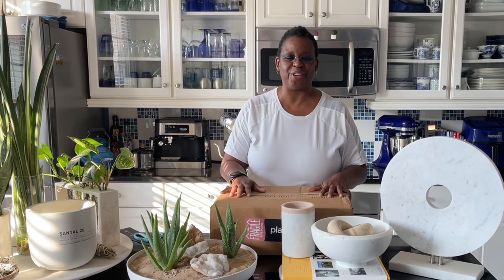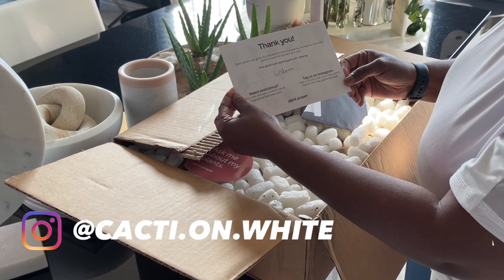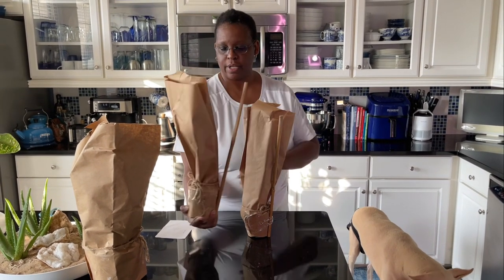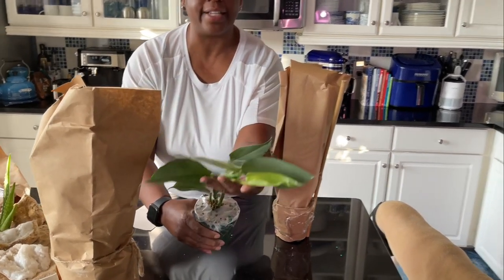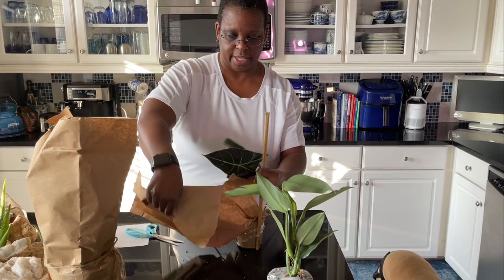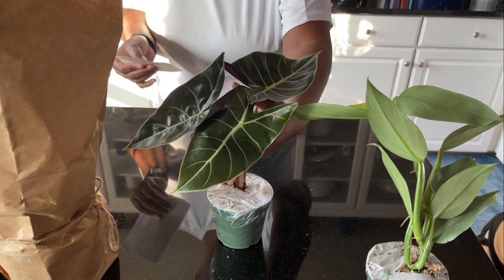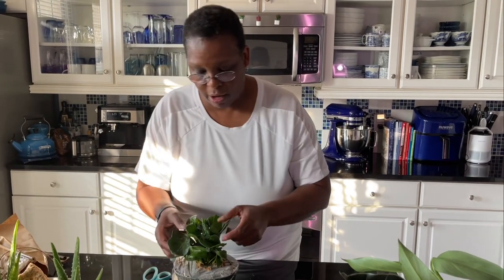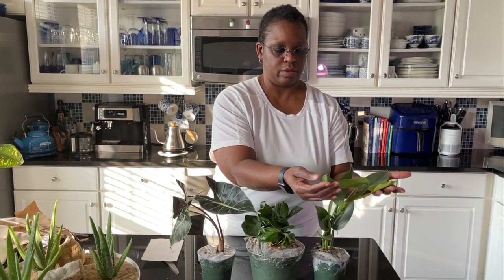223: Plant Mail: 2nd Unboxing From Plant Proper | Beautiful New Aroids!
I got plant mail! I hope you enjoy the video!

These are all products I personally use and highly recommend:
1. Garsum Sticky Trap,Fruit Fly and Gnat Trap Yellow Sticky Bug Traps
2. Lordem Full Spectrum LED Plant Grow Lights with Stand
3. Bonsai Jack Succulent and Cactus Gritty Mix
4. Mkono 7 Ink Plastic Orchid Pots
5. Lilly Miller Fish Emul Fertilizer
6. Mosser Lee 24” Totem Pole Plant Support
7. RootBoost Rooting Hormone Powder
8. Hori Hori Garden Knife